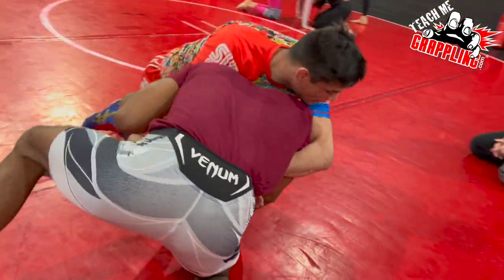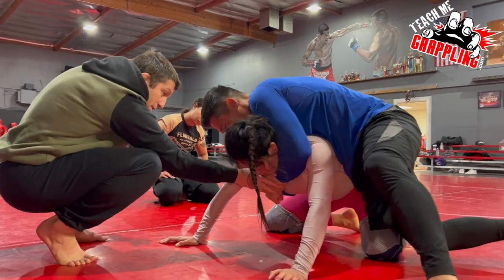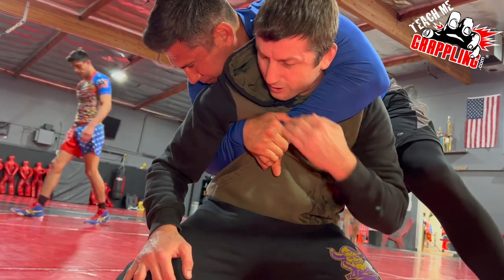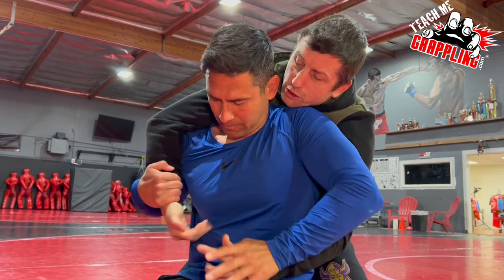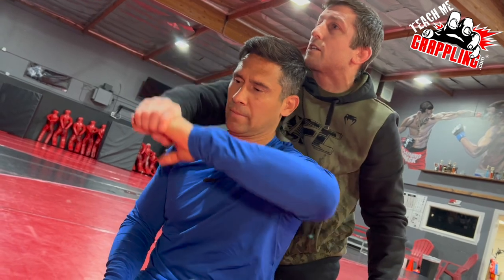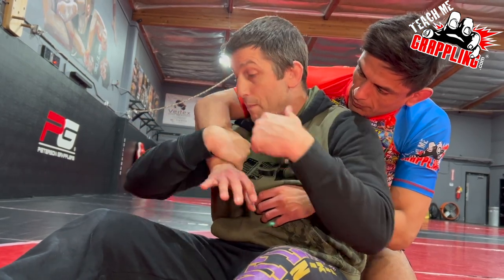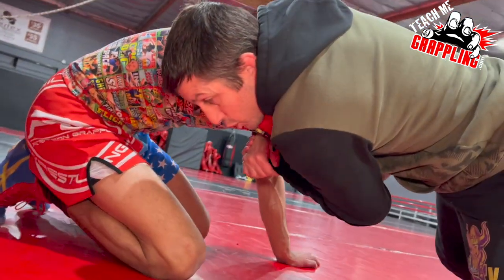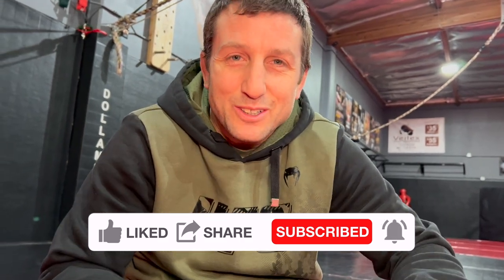Back Control SEATBELT and Hand Fighting!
This video I work with my students on my system of gripping for the seatbelt.  Check out the details and you are sure to find something useful!  More videos to come!

or